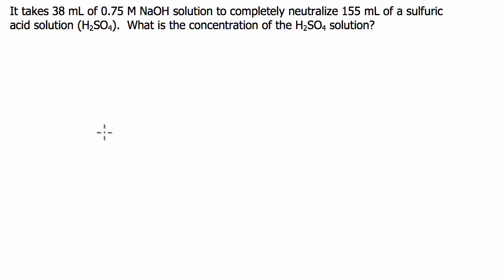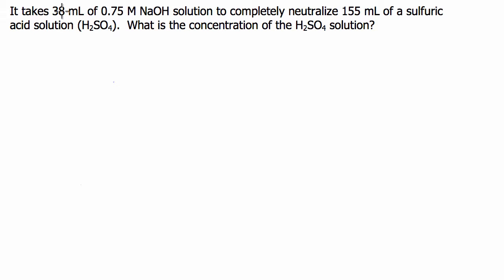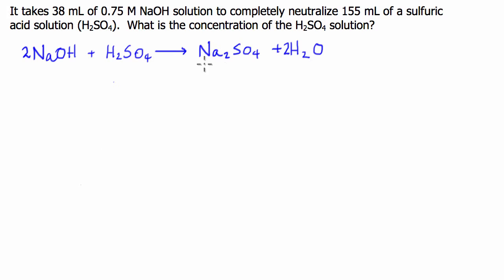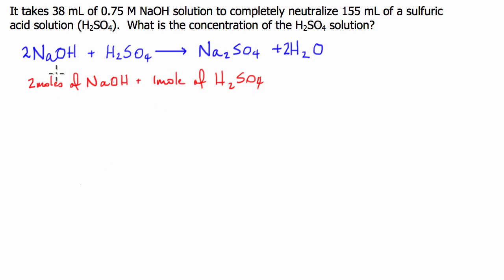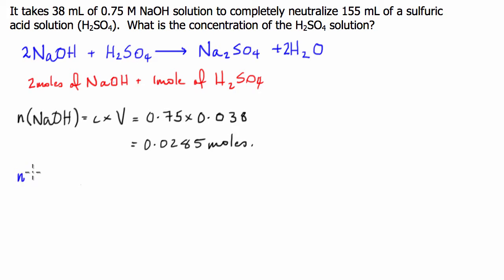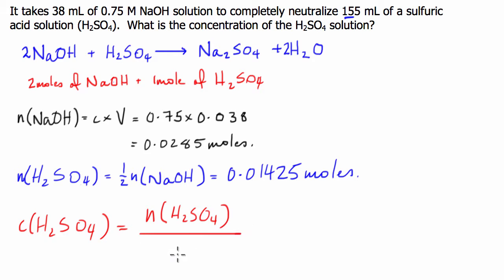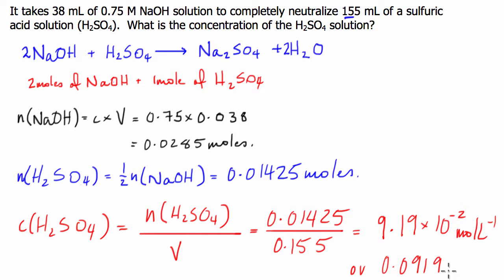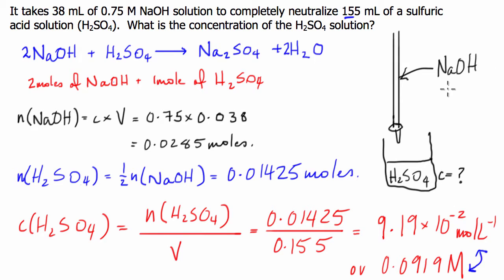Introductory Titrations Question